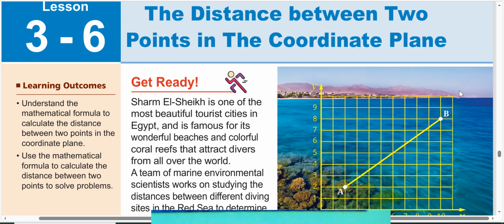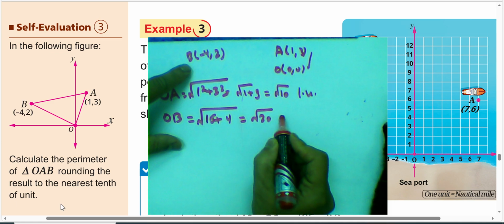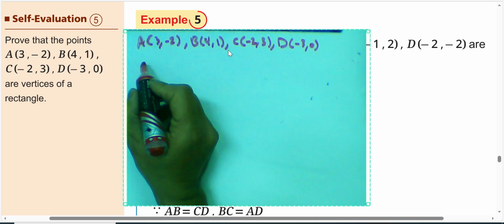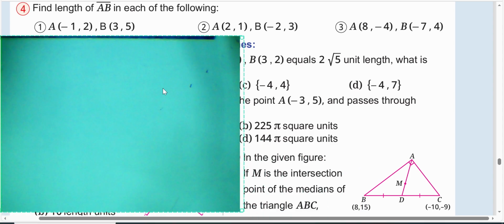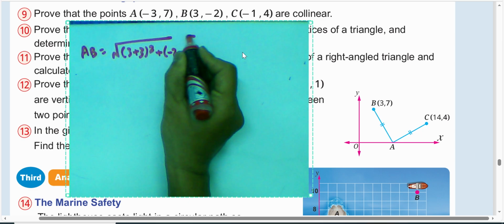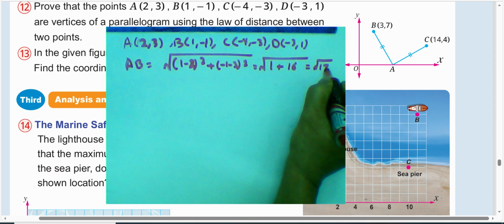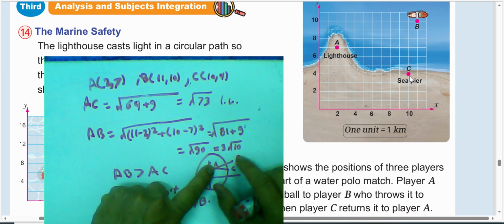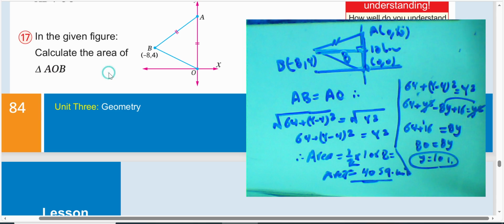The Distance Between Two Points in the Coordinate Plane 🎉Math Prep 2 – Unit 3 lesson 6🔥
The Distance Between Two Points in the Coordinate Plane | المسافة بين نقطتين في المستوى الإحداثي
Math Prep 2 – Unit 3 Lesson 6The Distance Between Two Points in the Coordinate Plane | المسافة بين نقطتين في المستوى الإحداثي
Math Prep 2 – Unit 3 Lesson 6🎯 Title | العنوان
Math Prep 2 – Unit 3 Lesson 6

📌 Video Description | تفاصيل الفيديو
في هذا الفيديو هنشرح بطريقة سهلة ومبسطة درس المسافة بين نقطتين في المستوى الإحداثي لطلاب الصف الثاني الإعدادي (Math).
هنتعلم:
✅ قانون المسافة بين نقطتين
✅ التعويض الصحيح في القانون
✅ أمثلة محلولة خطوة بخطوة
✅ أفكار تساعدك تحل أي سؤال بسهولة في الامتحان

الشرح مناسب للمراجعة والفهم السريع قبل الاختبارات 💪📐

لو حابب أعملك صورة مصغرة (Thumbnail) جذابة للفيديو قولّي 👍🏻📸